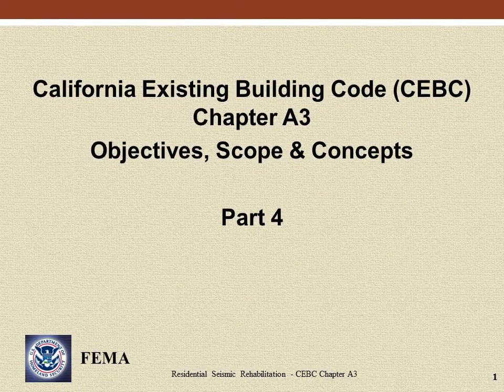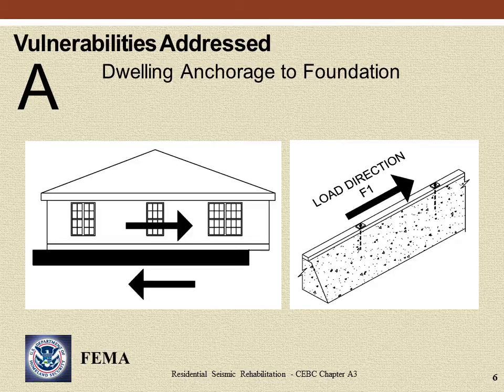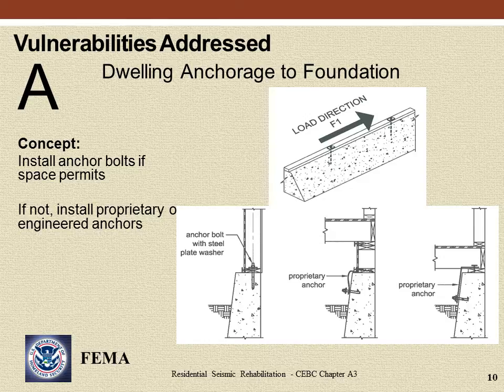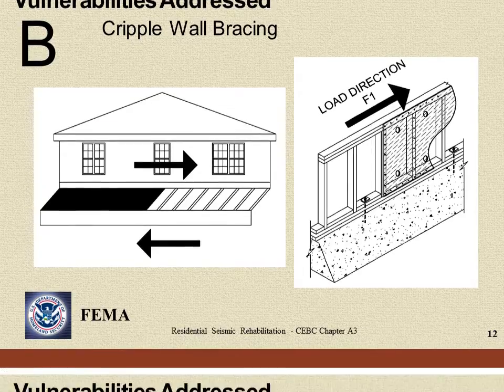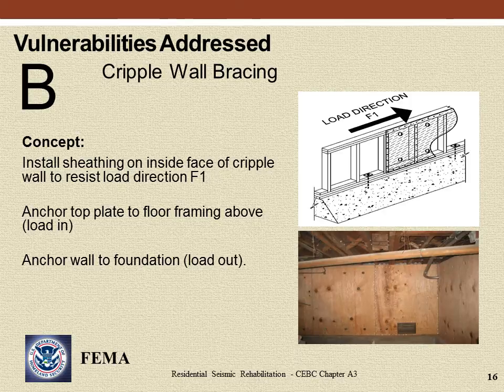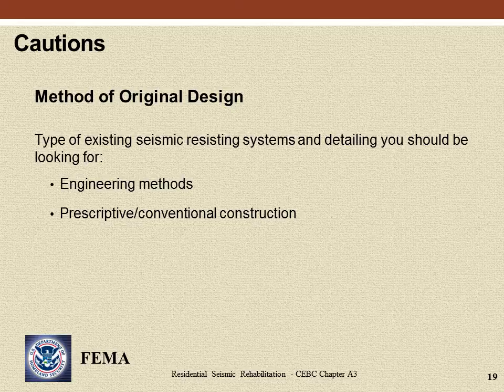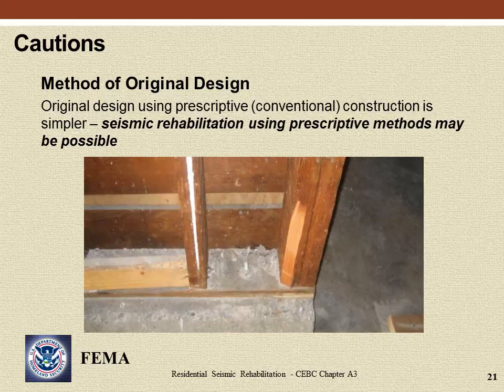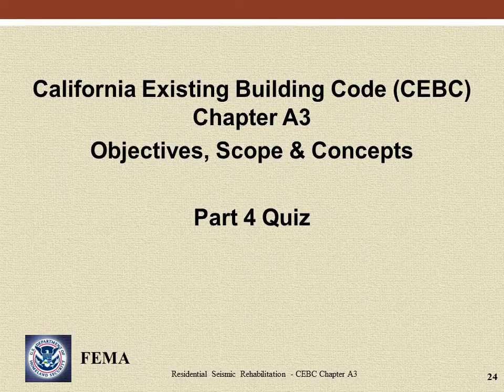FEMA Training Part 4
This video clarifies that seismic rehabilitation work falls under the purview of the building code and building department, and gives a brief overview of code requirements applicable for voluntary and mandatory seismic rehabilitation